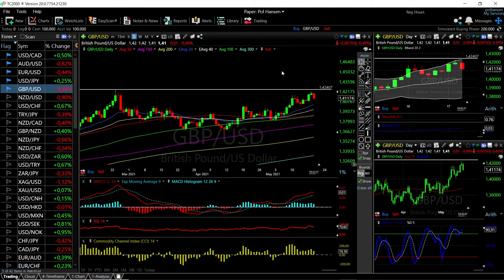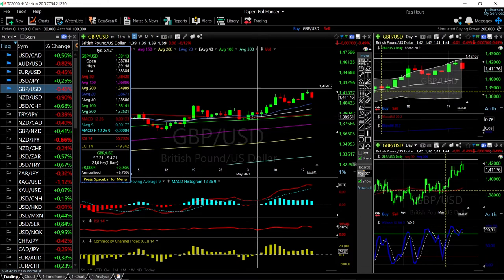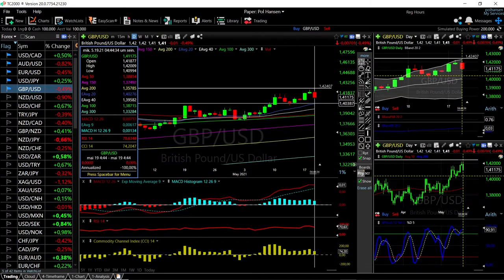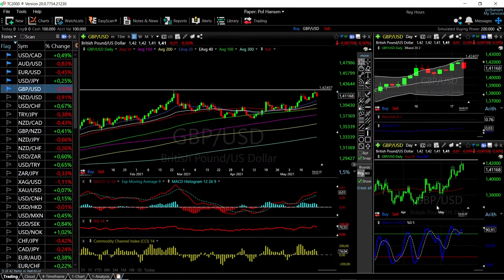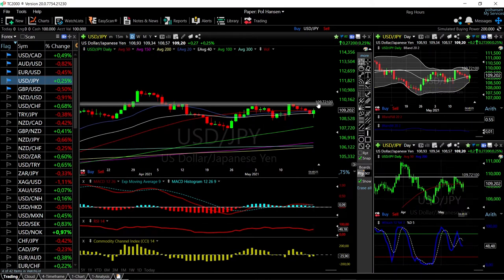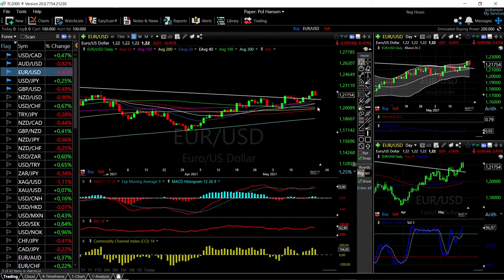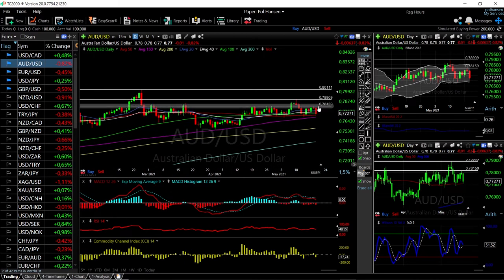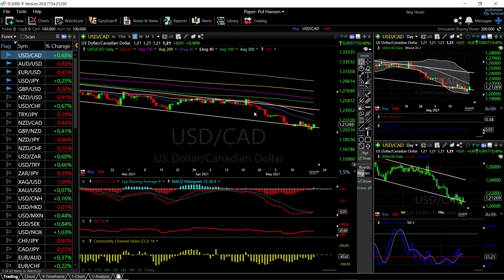EUR/USD, GBP/USD, AUD/USD, USD/JPY and USD/CAD forecast for May 20, 2021